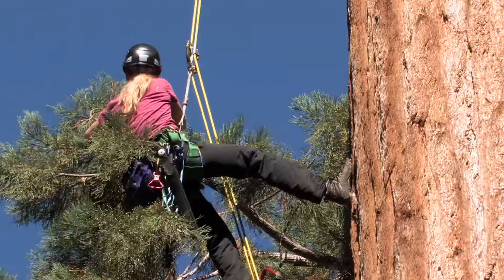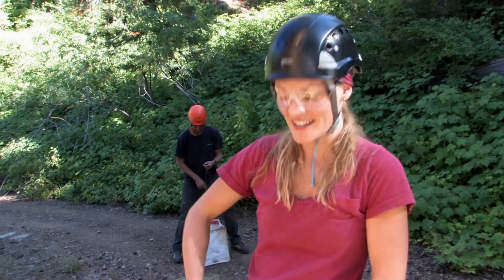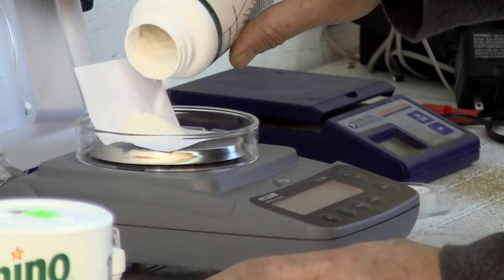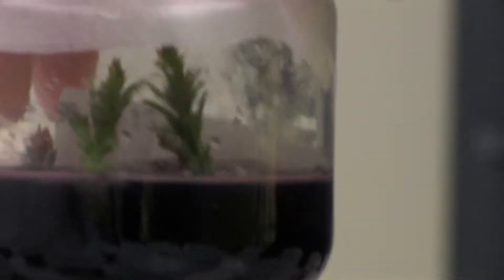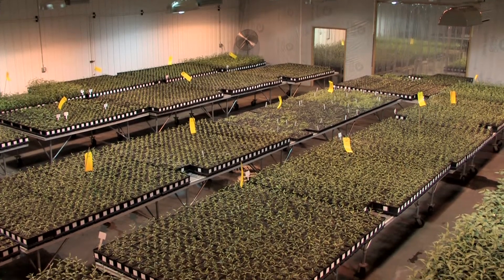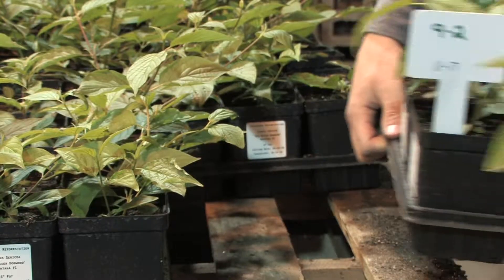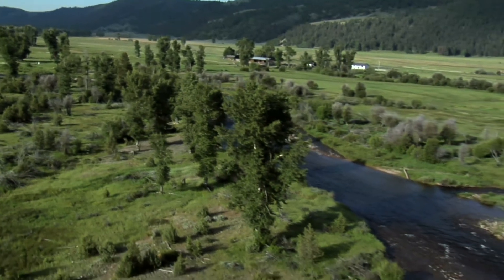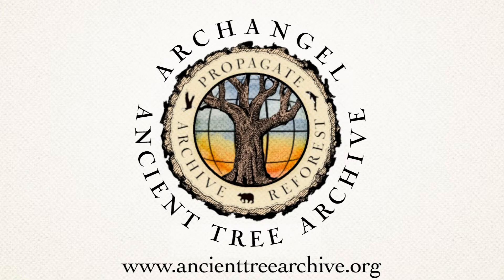Propagation - Archangel Ancient Tree Archive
Archangel utilizes a variety of propagation techniques to capture the genetic traits of the old growth trees they collect.

Produced for Archangel Ancient Tree Archive by
Rivet Entertainment
•Building Awareness
•Building Change